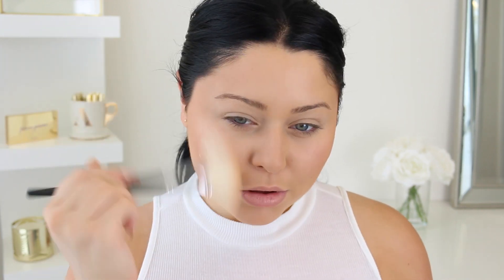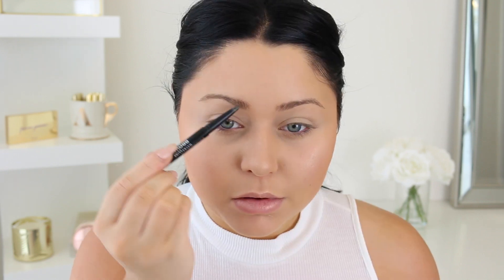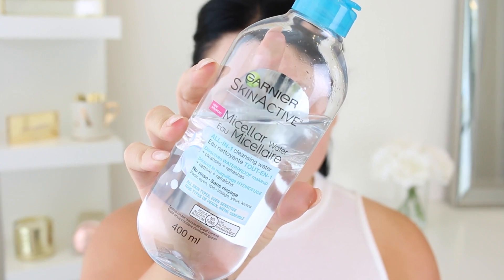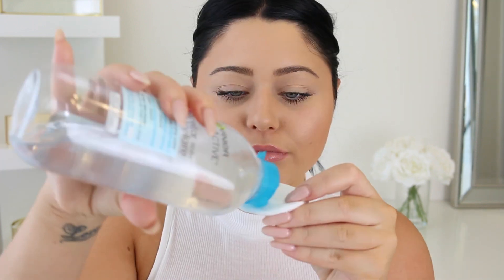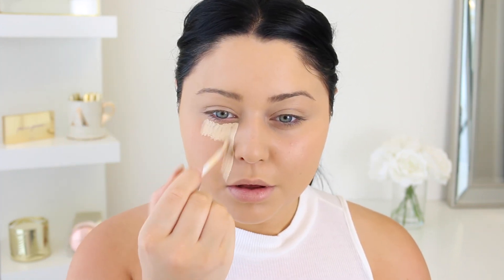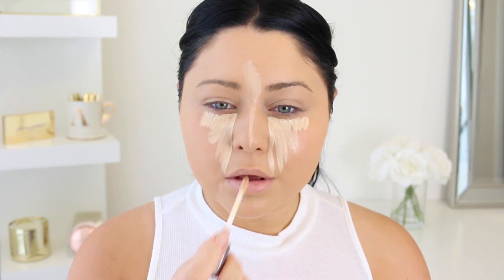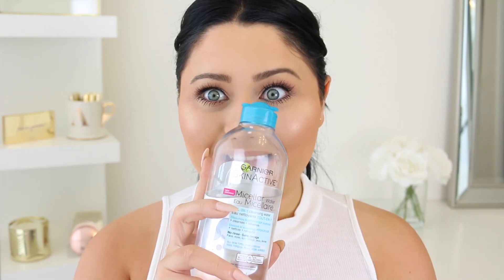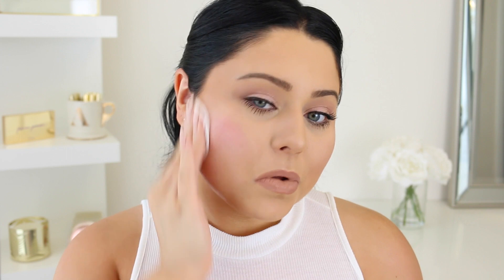Get Ready & UNReady With Me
LIKE for an entire skincare routine xo

SHOPPING LINKS & CODES

Receive $10 when you sign up